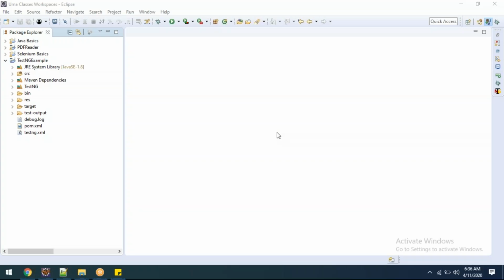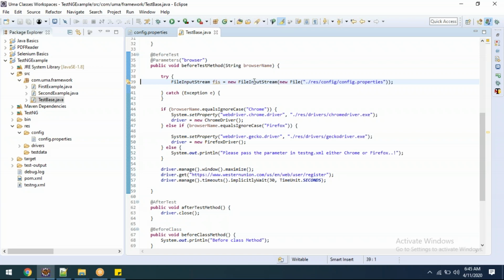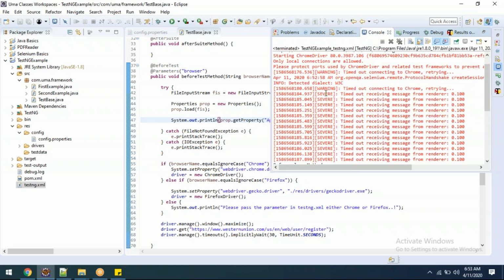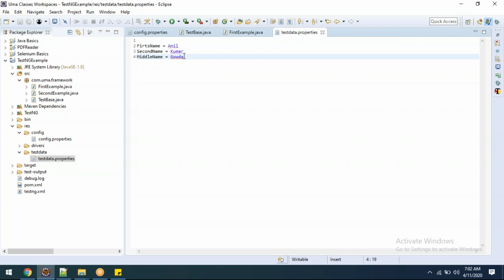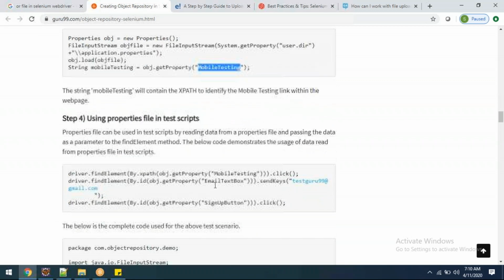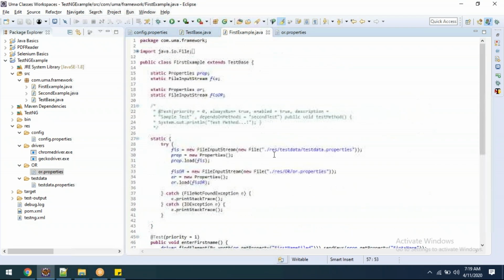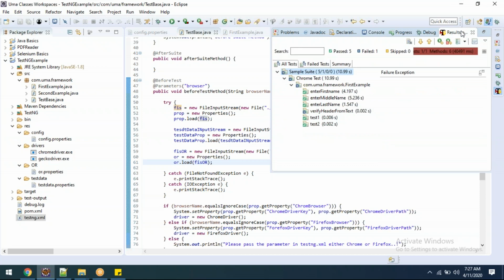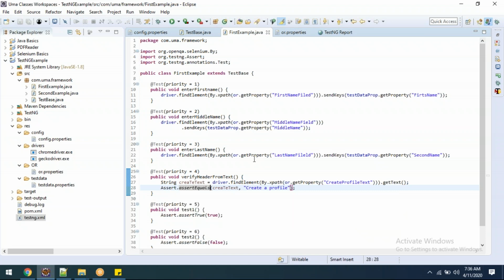Session_29 Automation Testing